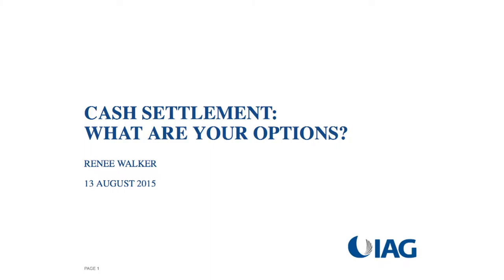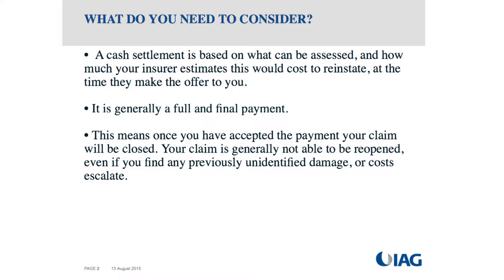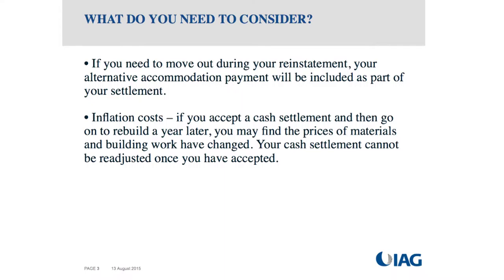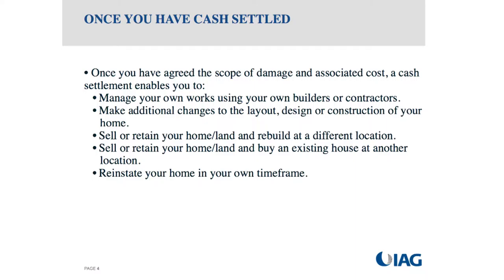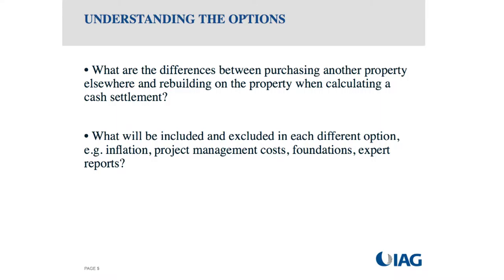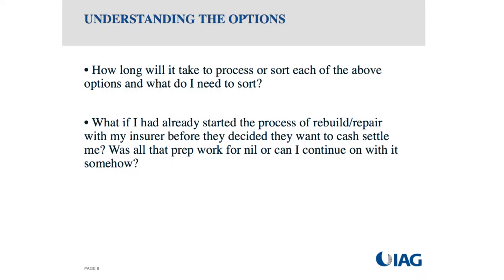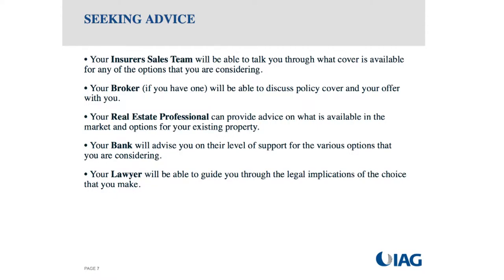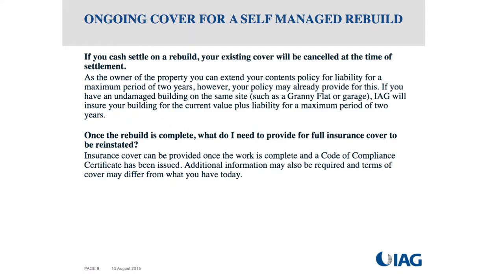Understanding your cash settlement offer seminar - 13 August 2015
Recording of the seminar Understanding Your Cash Settlement Offer, held at the In the Know Hub, 13 August 2015

The seminar covered:

- What should I do once I receive an offer? E.g. legal, technical advice
- How do I know whether or not the offer is reasonable?
- What are my rights in relation to my policy and settlement options? I.e. rights to refuse, to dispute or to demand insurer managed repair, etc.
- What happens if I’m part way through the repair/rebuild process?

Full and final settlement – repair/rebuild (two different discussions):
- What does it mean legally once I sign?
- Do I have to sign?
- What costs are included/excluded? E.g. project management, documentation, variations (cost blowouts), temporary accommodation, etc.
- How does an insurer predict unknown costs and incorporate those into the cash settlement? E.g. foundations.

Partial cash settlement:
- Can I negotiate a partial cash settlement?

Speakers were: Renee Walker, General manager Customer Solutions, IAG and John Goddard, Solicitor, Residential Advisory Service (RAS).